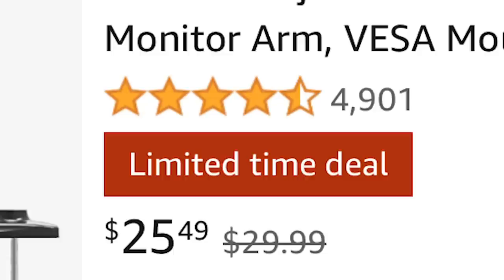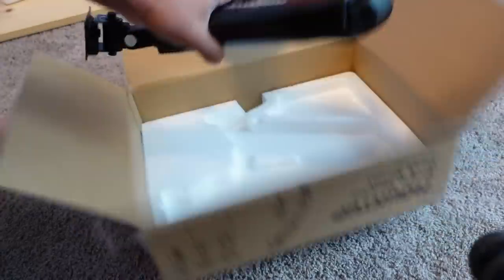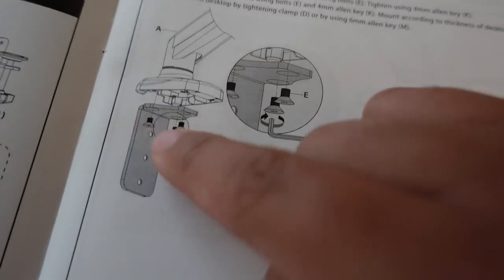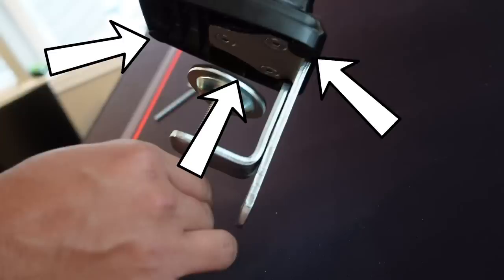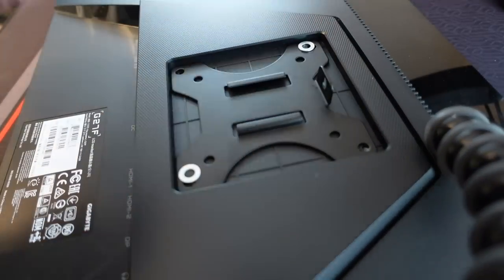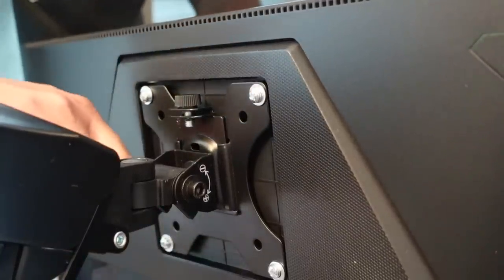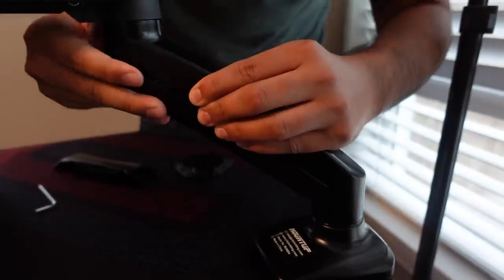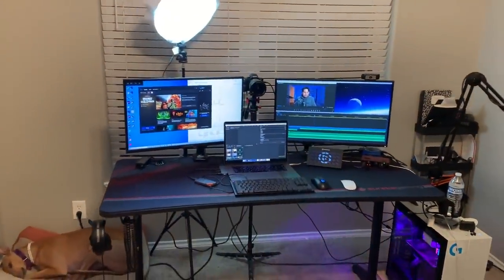I BOUGHT THE CHEAPEST MONITOR ARMS I COULD FIND!! SETUP AND REVIEW!!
As always...love all of thethirdfamly and I'll see yall on the next video!!